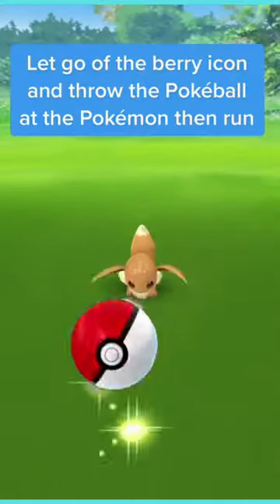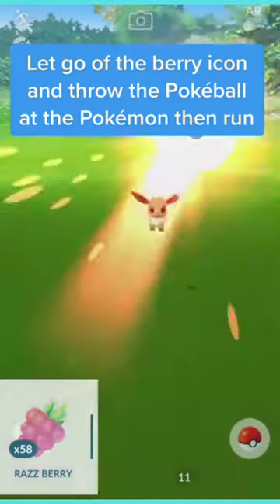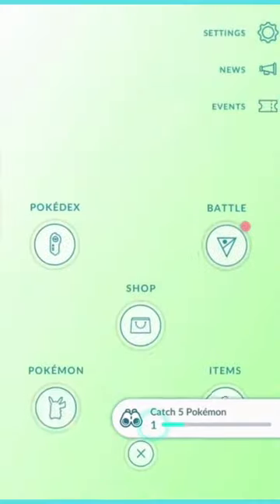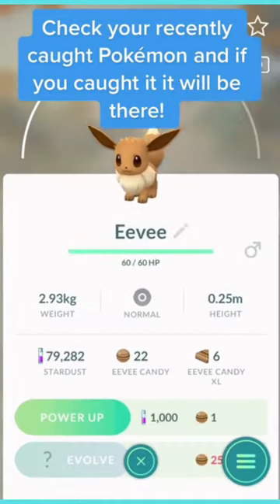Hope this helps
Pokémon Go is a free smartphone app that combines gaming with the real world. The game uses location tracking and mapping technology to create an 'augmented reality' where players catch and train Pokémon characters in real locations.
Pokémon Go was inspired by a 2014 Google April fool's joke in which a job ad was placed for a Pokémon Master and asked players to explore a map catching Pokémon. The huge interest in the prank sparked an idea and here we are today. The app has allocated Pokéstops and other such in-game options to some very odd places.
There’s a NEW Pokémon available for a limited time that will eventually become one of the rarest Pokémon in Pokémon GO. Today we head out on an incredible Pokémon GO adventure across France and Italy, catching some epic new Pokémon and Shiny Pokémon!